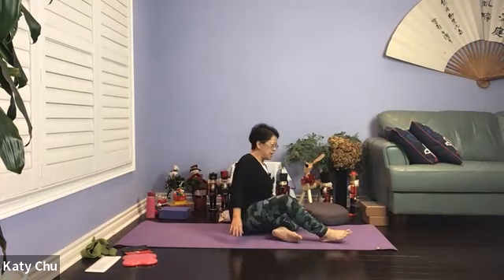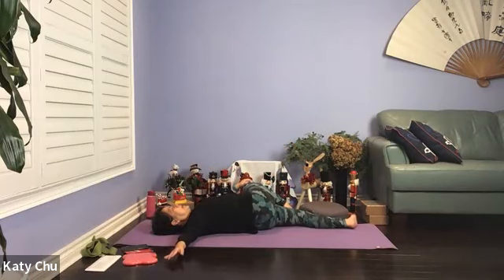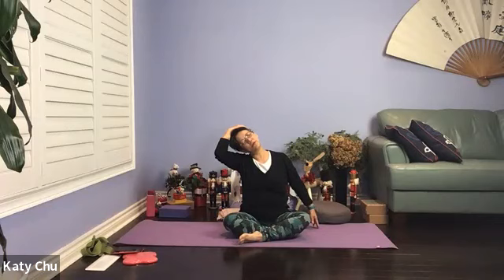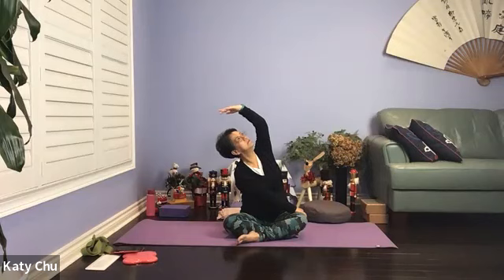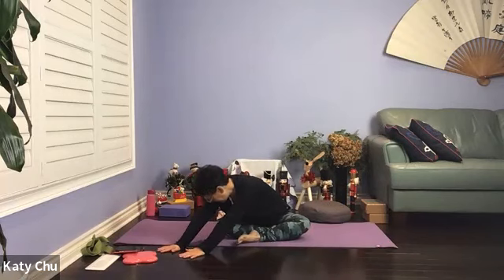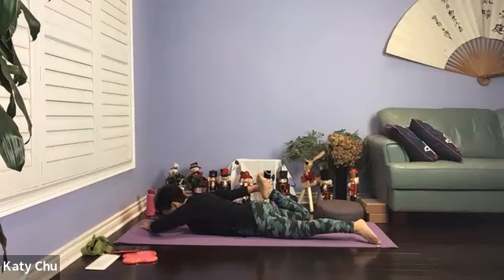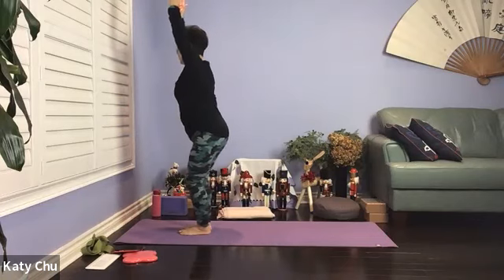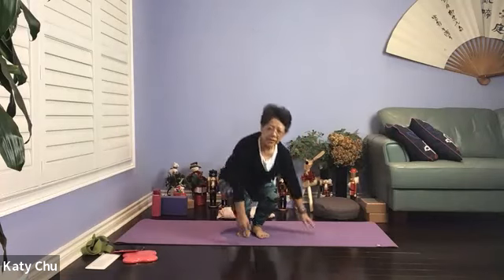Gentle Yoga - Wednesday, December 8, 2021